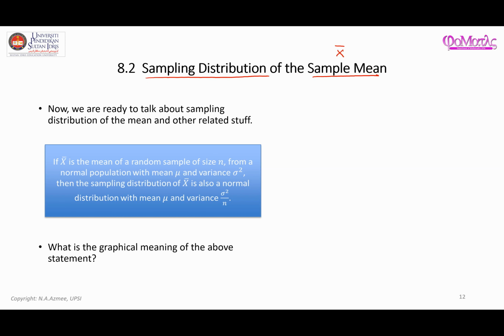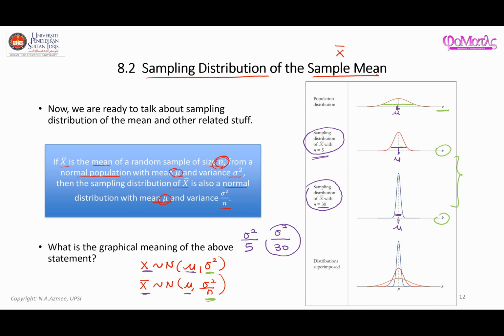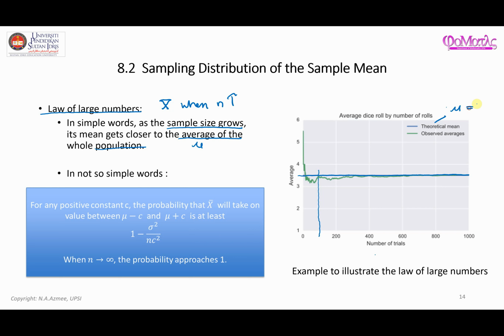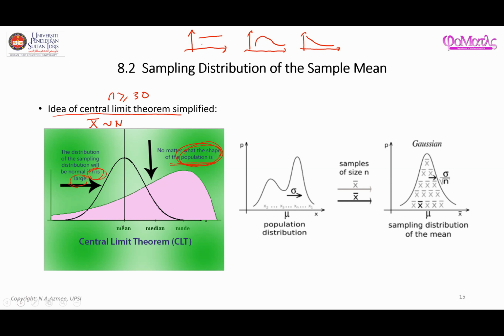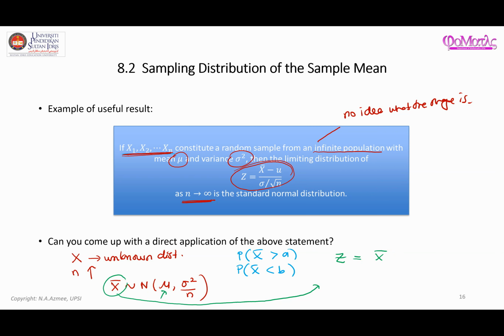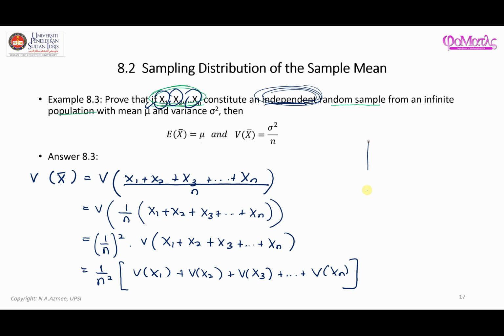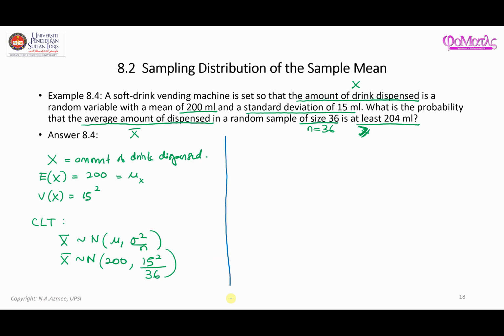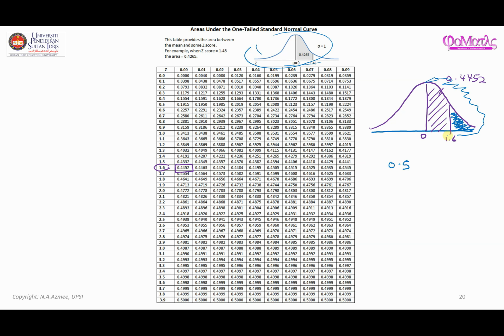Sampling Distribution of the Sample Mean